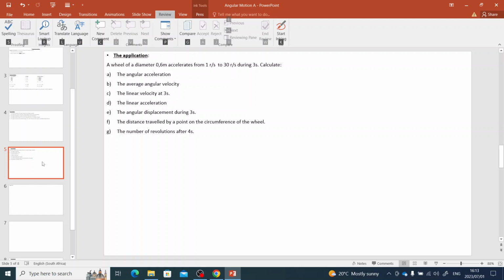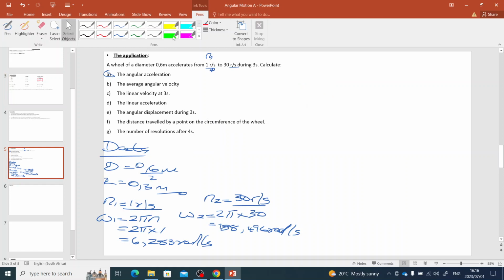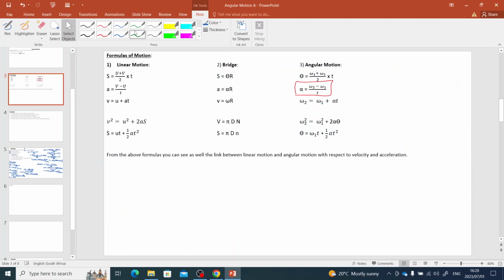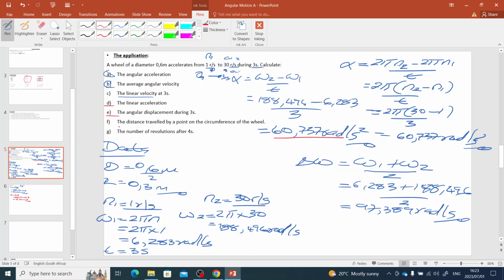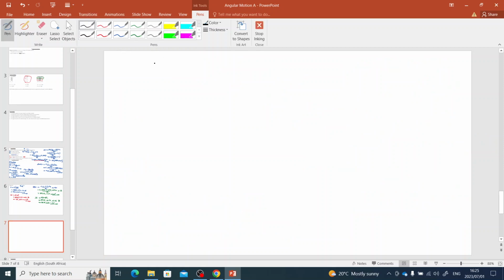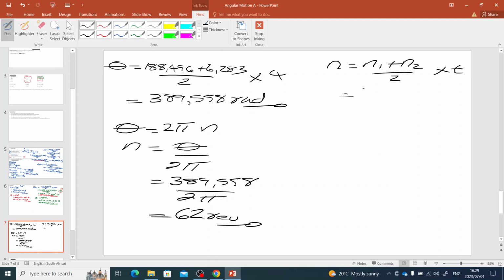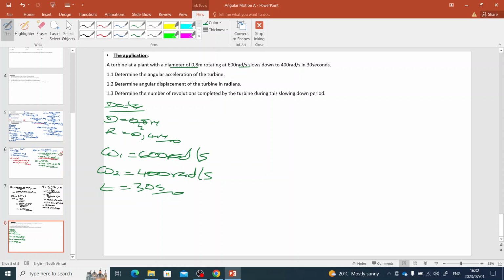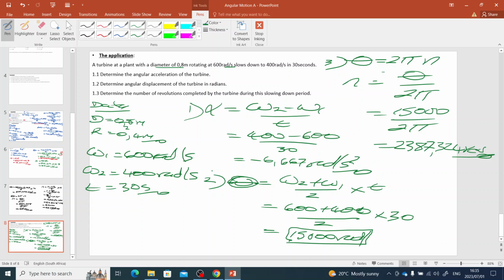Angular Motion Application Part B